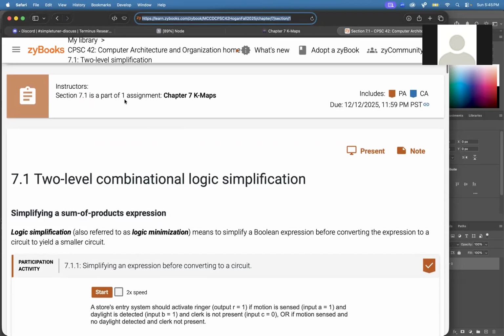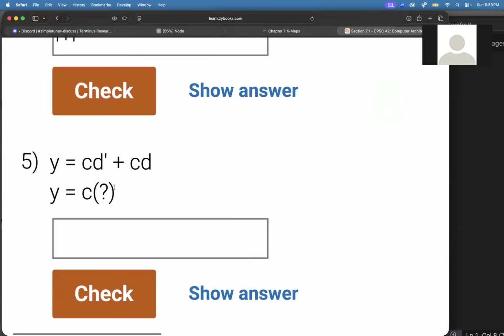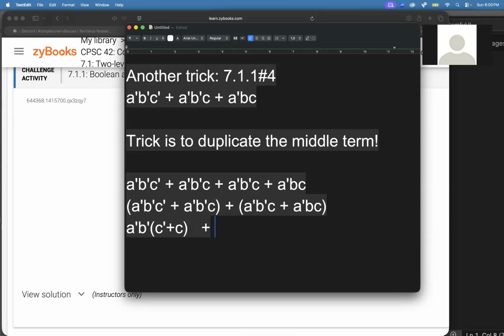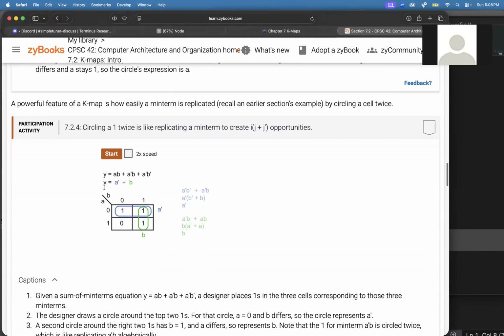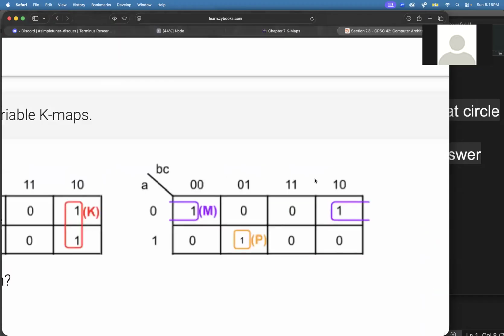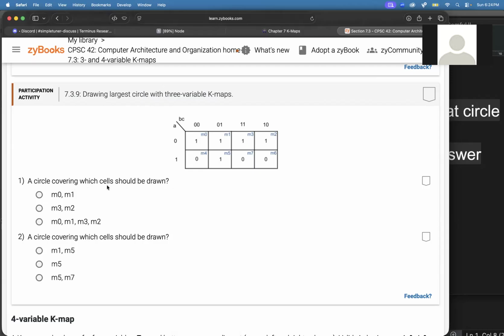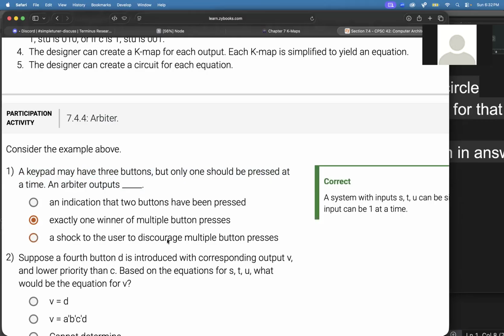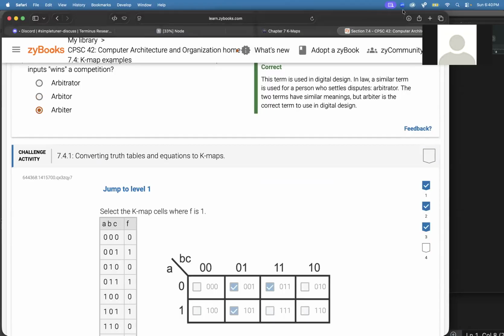CPSC-42 Week 14 Lecture 01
Covers Chapter 7 in zyBooks